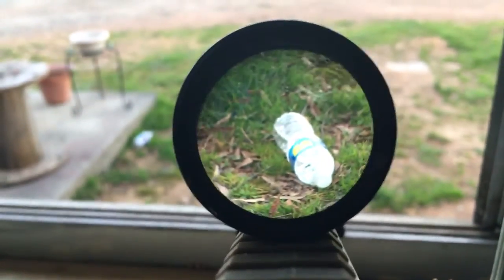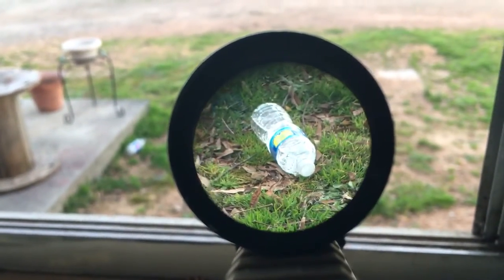Shooting BB guns episode 1- That water bottle died!!! Ha!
I just got bored lol if you guys want more bob gun or pellet gun videos then let me know. Thanks, hope you have a good day